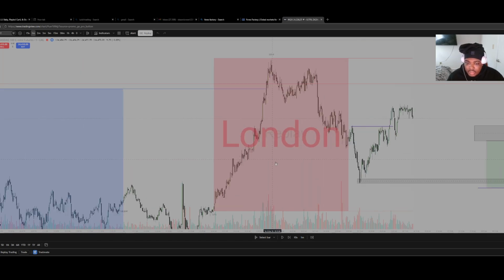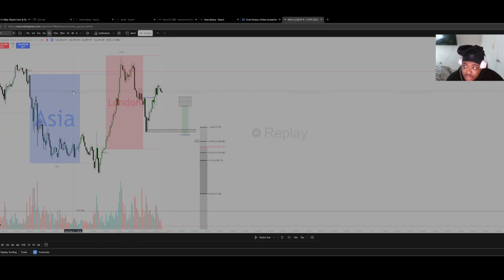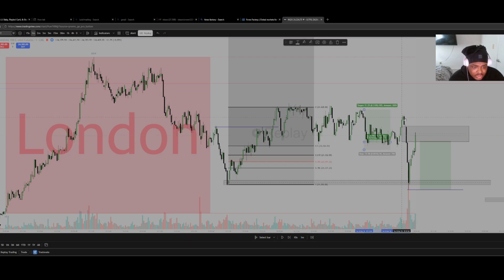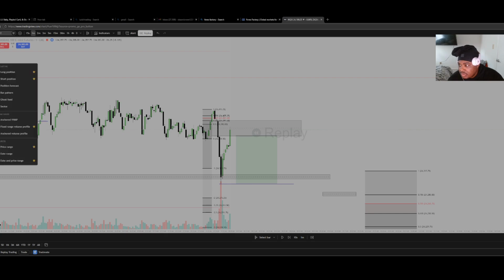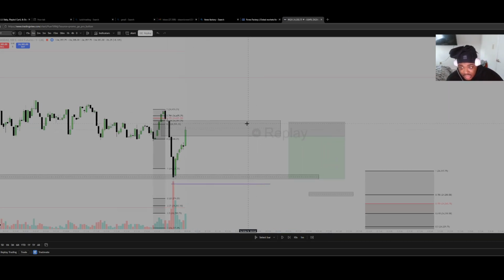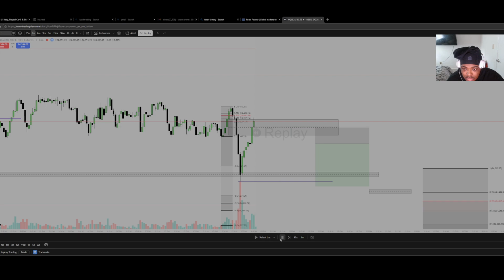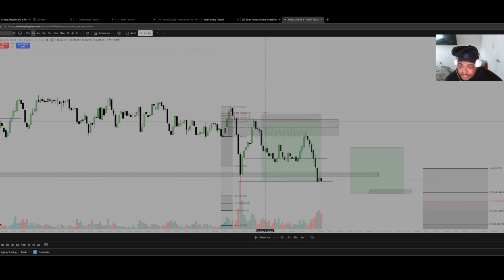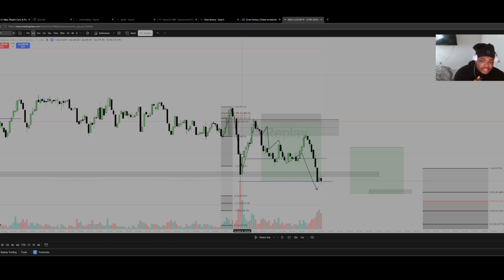How I Made $900 Trading NQ (March 24)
SUB UP FOR MORE CONTENT